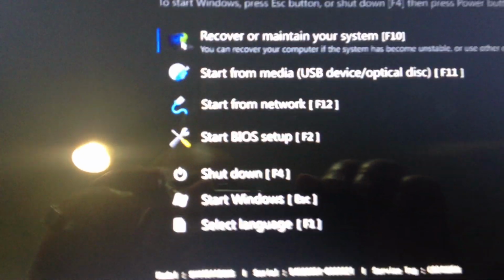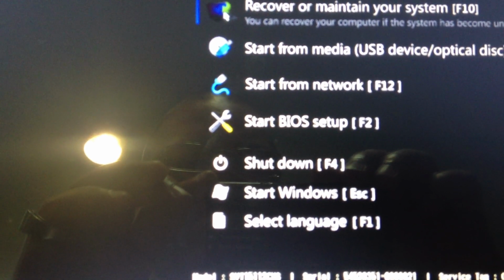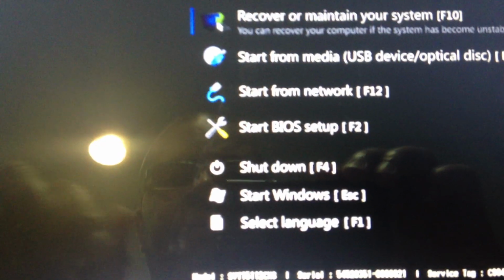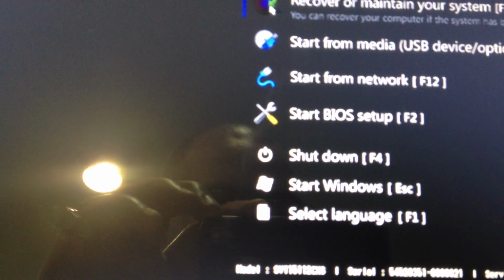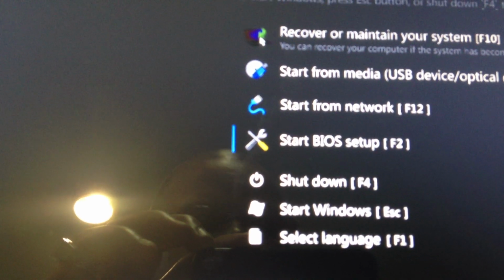Sony Vaio Ultra book Laptop Bios and Recovery Restore to Factory using Assist button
Thank you Sincerely to all my followers.